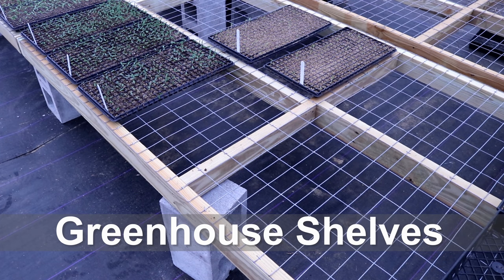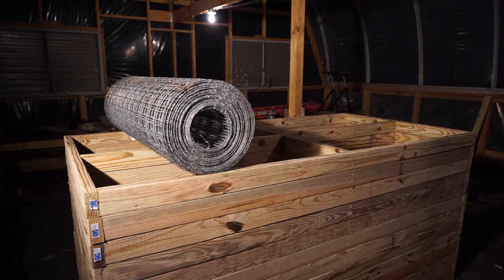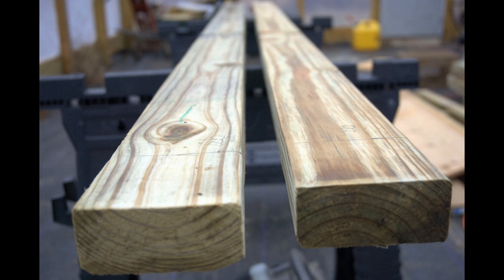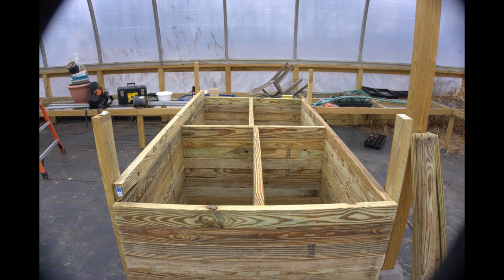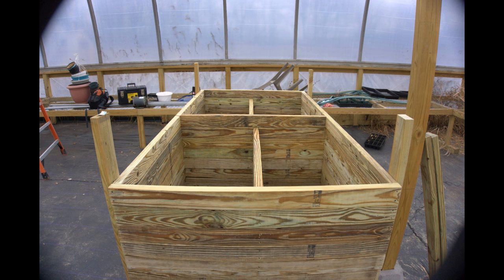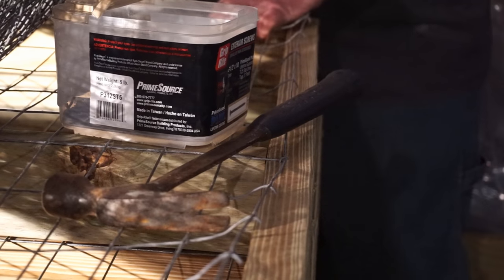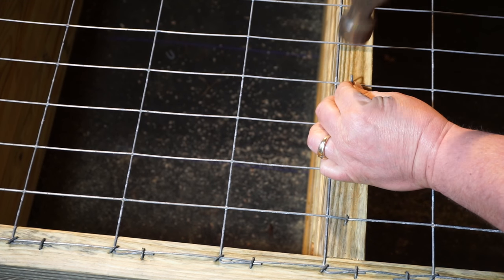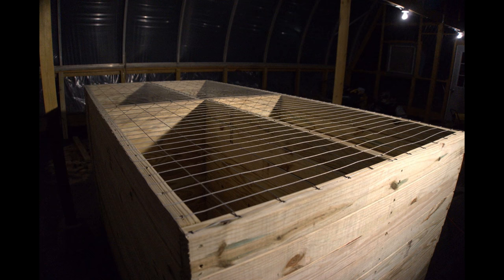#3 DIY - Building Portable Greenhouse Shelves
In this video we will be showing you our portable shelving we made for our greenhouse. We wanted something that was multi-functional and easy to move and transport.